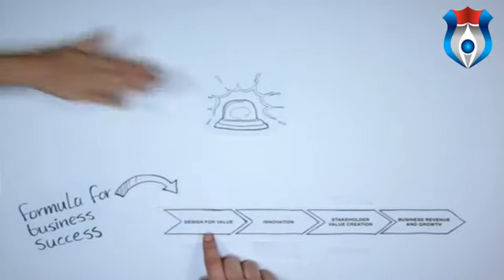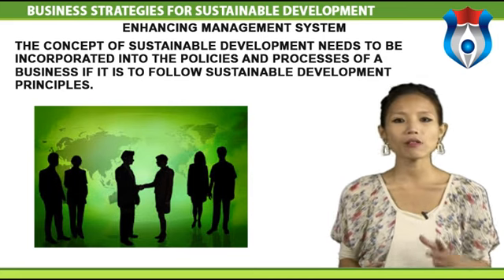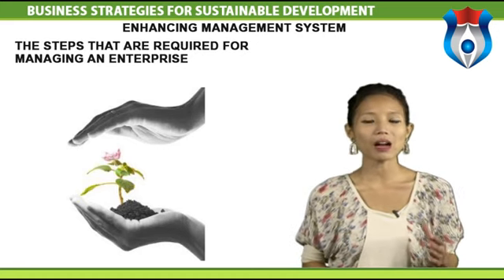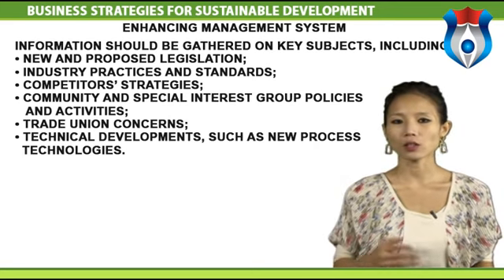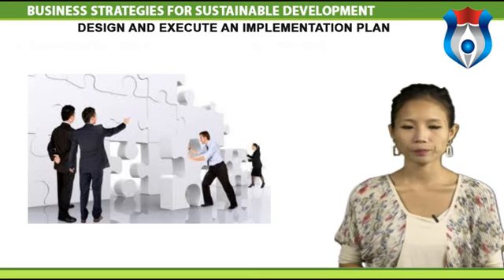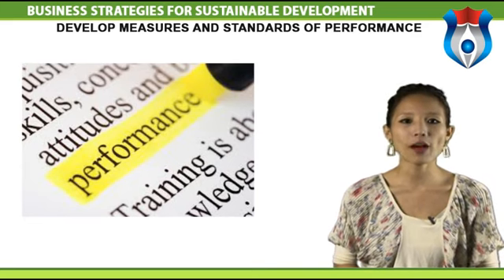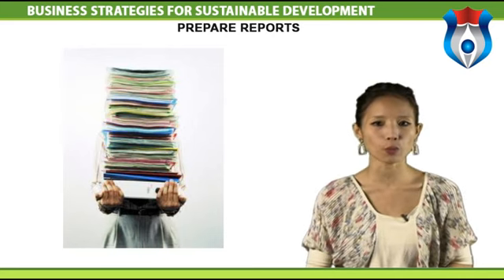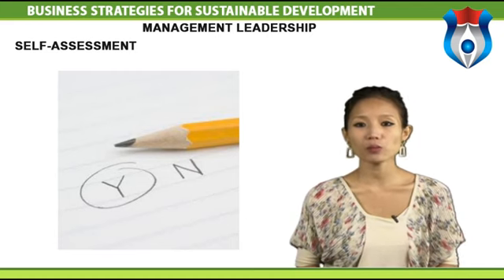Business Strategies for Sustainable Development new